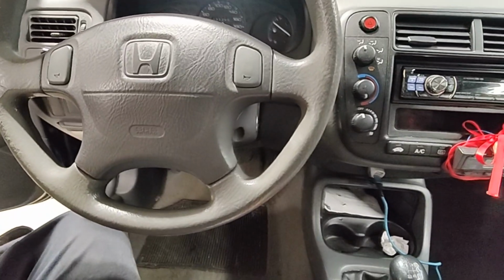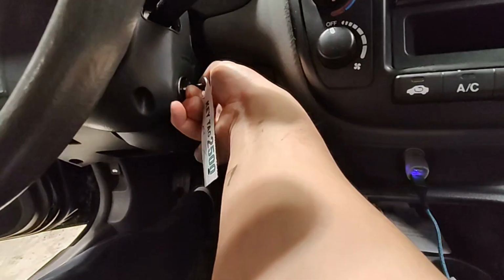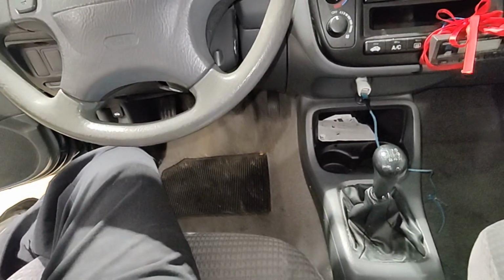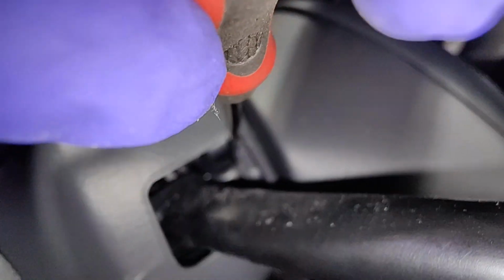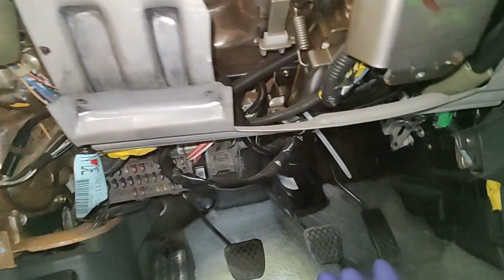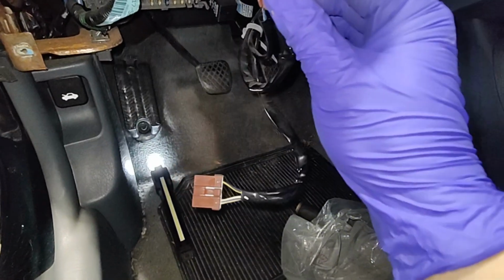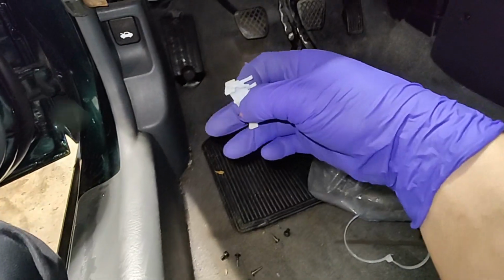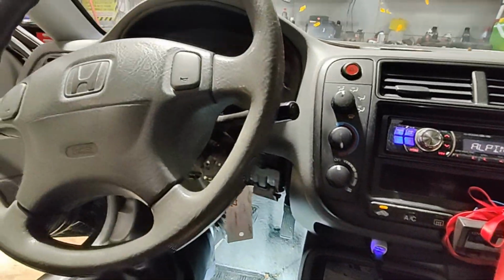1999 Honda civic with an intermittent stalling from a bad ignition switch.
What I think about the 2023 4runner so far and what kind of problems I have had

Customer states my blower motor doesn't work on any speed. Here's a trick I like to use In a pinch (cool trick if you don't have a test light)